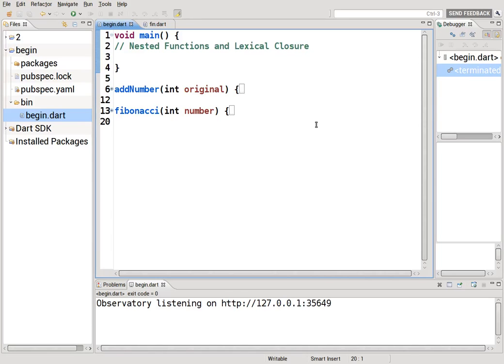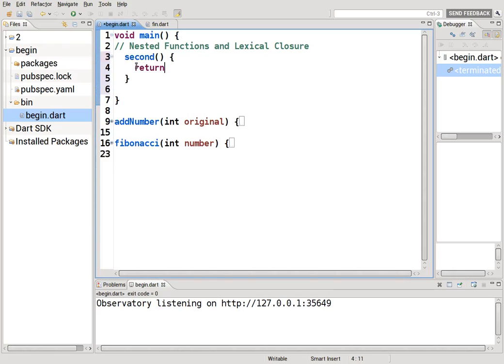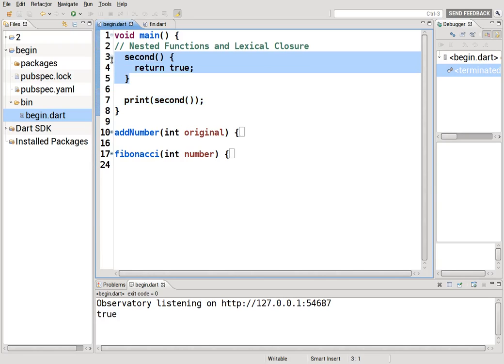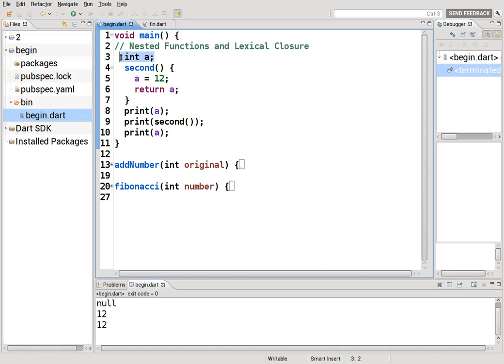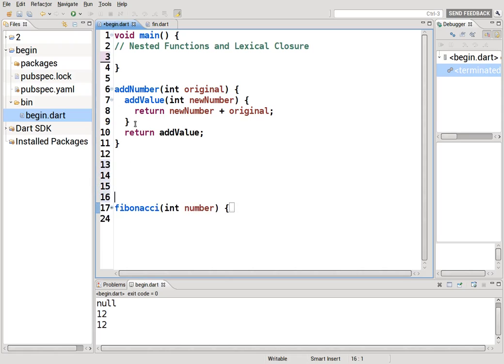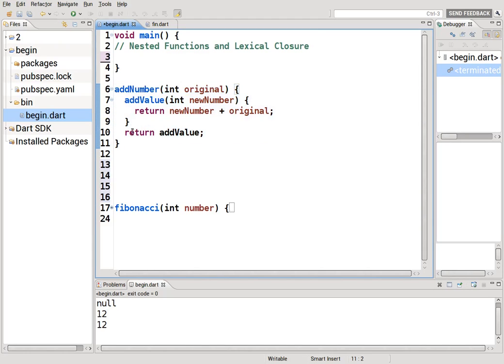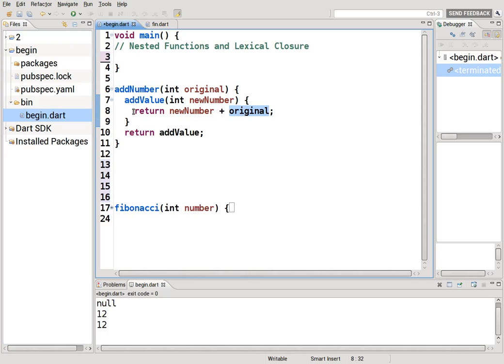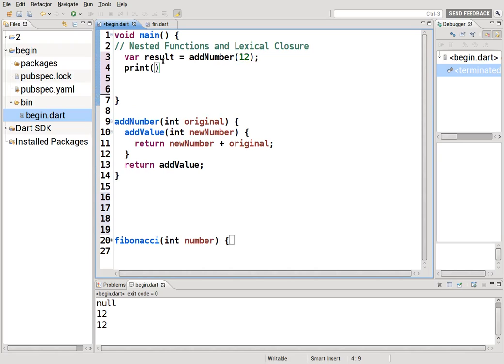22 Learn to Program in Dart: Nested Functions and Lexical Closures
This is a beginner's experience in learning to program with Dart.  In this video, we review the following terms and concepts:

Nested functions:  functions within functions.
Lexical closures:  functions that act within a function, and is isolated from the rest of the function due to lexical scoping, and returns a value to the outer function.
Recursive function:  a function and refers back to itself (example:  fibonacci function).